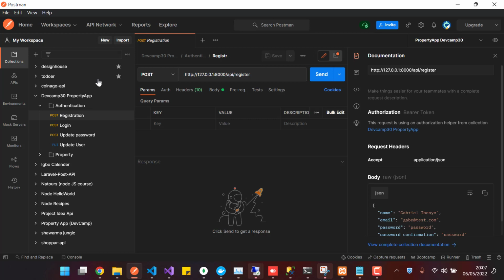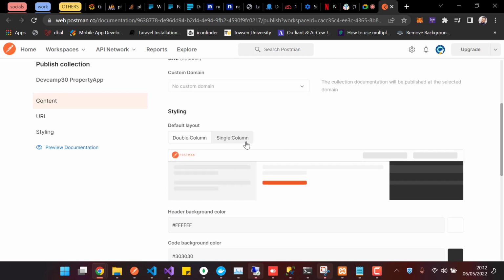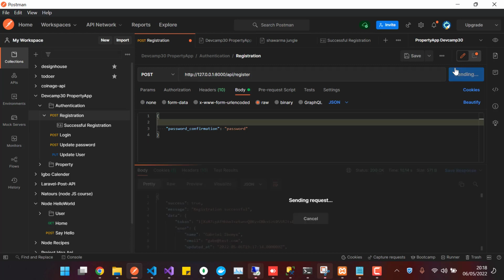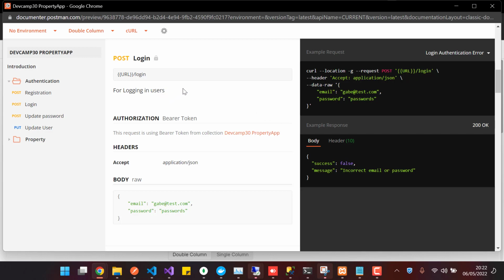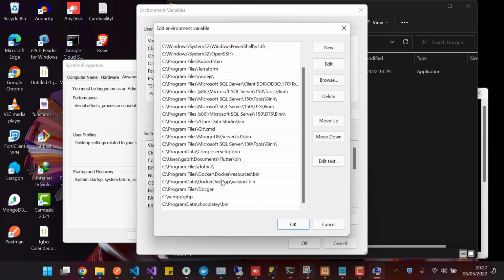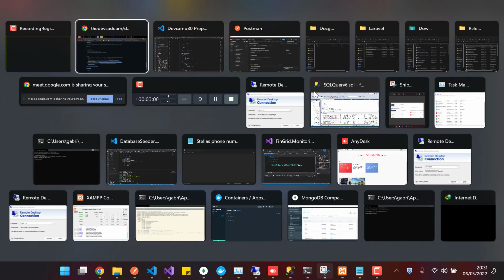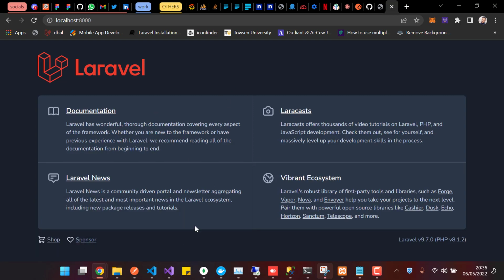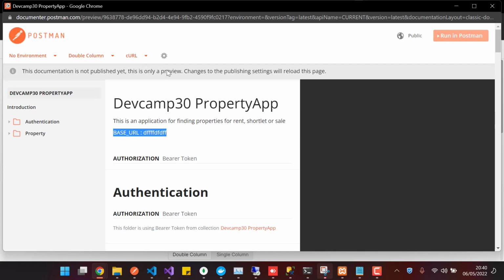Devcamp30 Laravel PHP Class 16: API Documentation with postman and Docgen